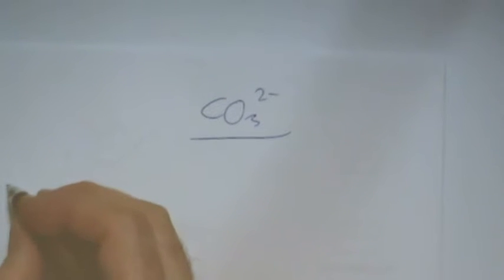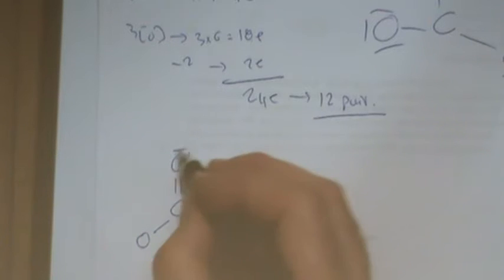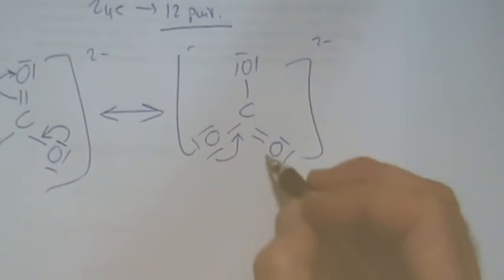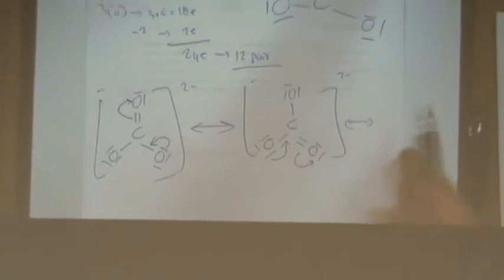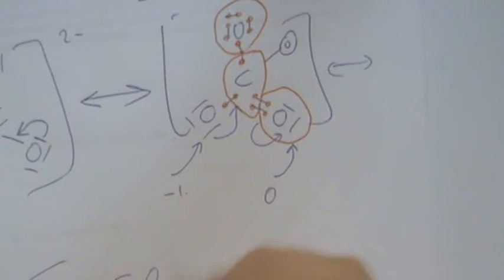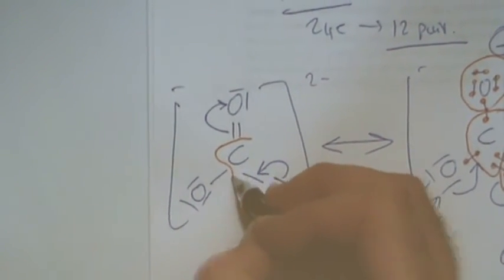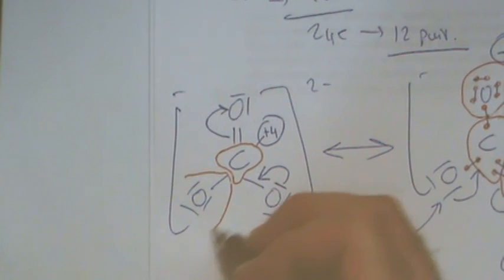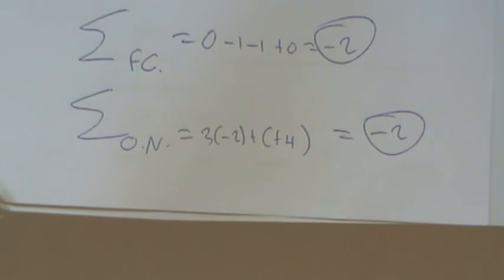DR. TOUPADAKIS Engaging Finals Chemistry Review (2/4)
The Teacher very clearly walks through a typical Lewis structure.